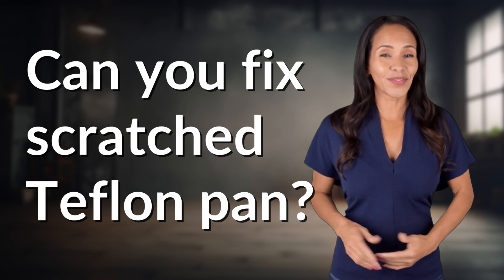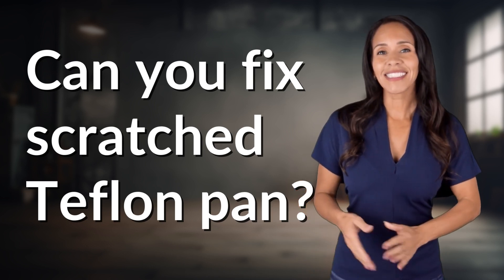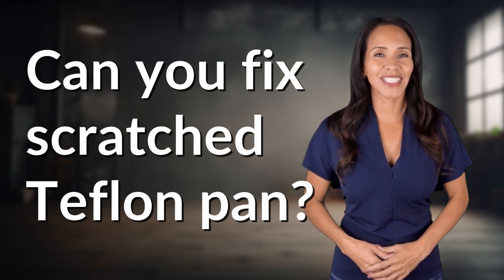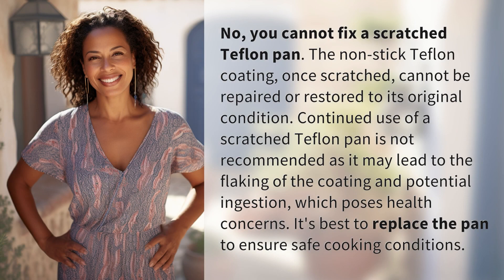Can you fix scratched Teflon pan?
How to Deal with a Scratched Teflon Pan 👉 Fixing Teflon Scratches 👉 Learn why you can't fix a scratched Teflon pan and why it's important to replace it for safe cooking. Watch this video to find out more.

Laura S. Harris (2024, March 29.) Can you fix scratched Teflon pan?
    🌐 AskAbout.video